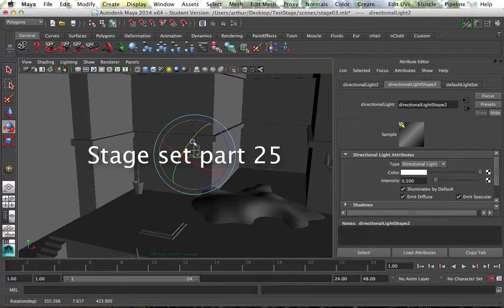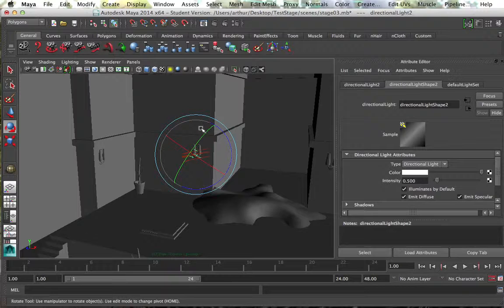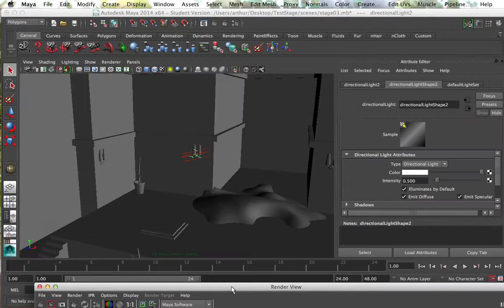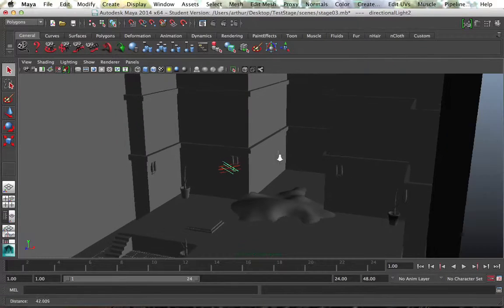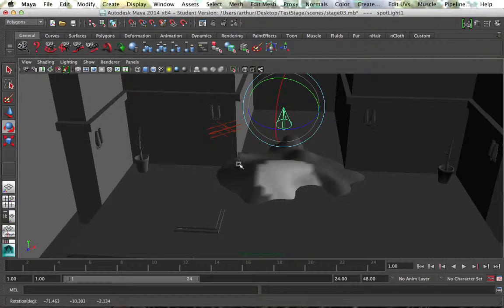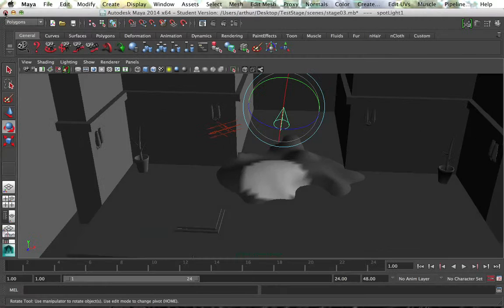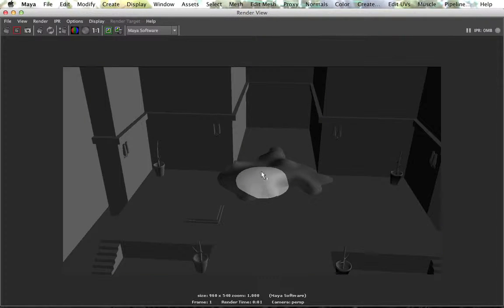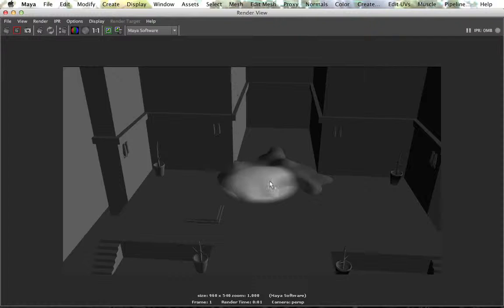Stage set part 25 Lighting Basics